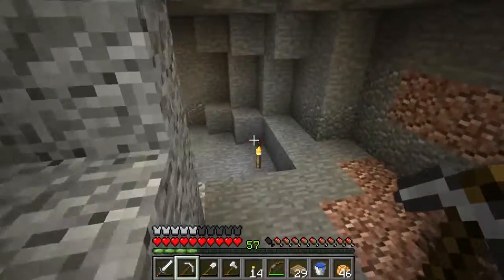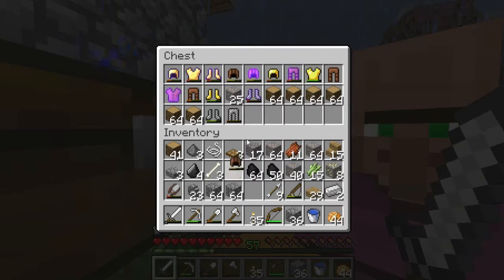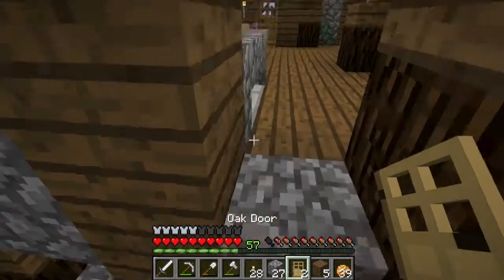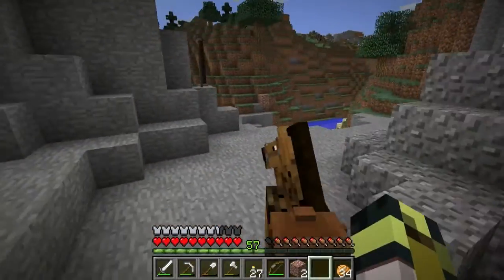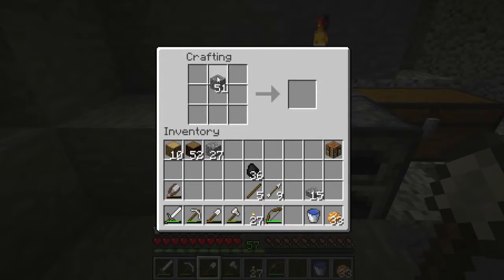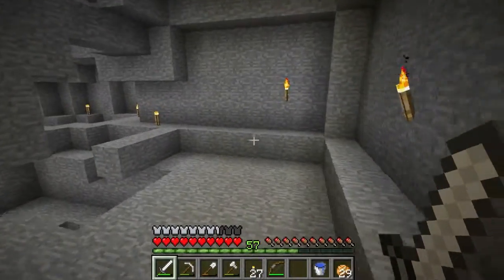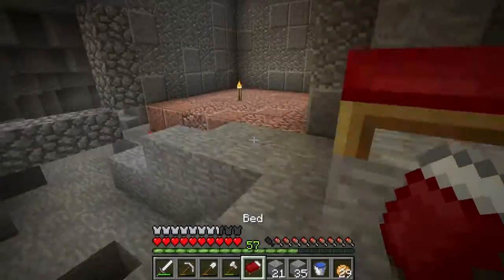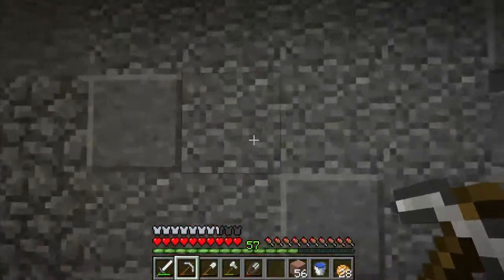Minecraft: S4 E11 Roofs and Block Noise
Simple episode today as we take on two of the harder aspects of any build: Roofs and block noise. Both are very easy when you break them down into parts but there's still a good deal of trial and error to consider.